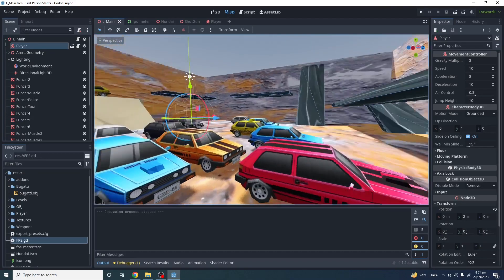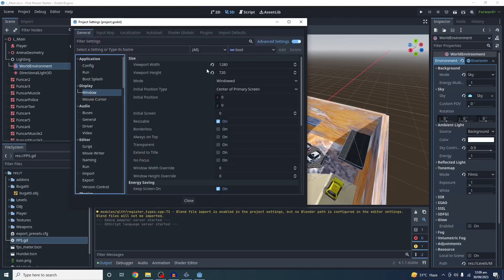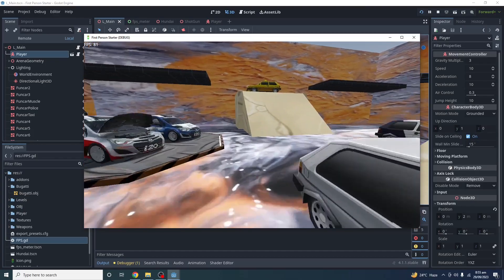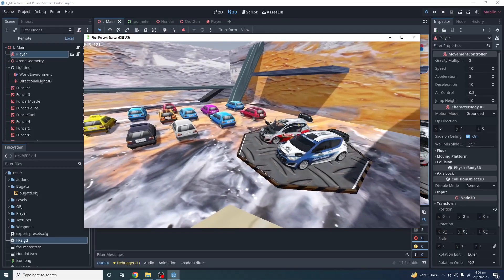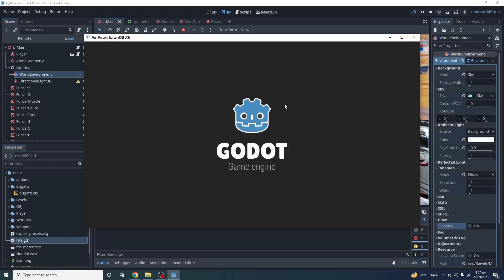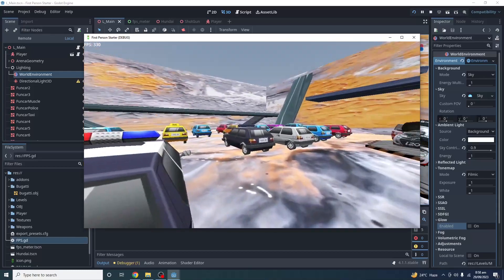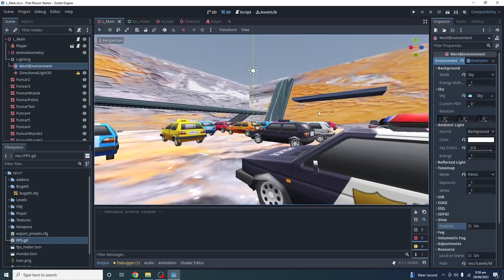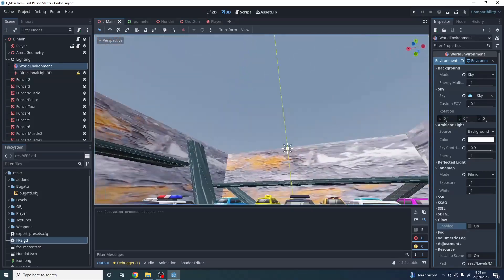Godot 4 Graphics Performance Test. Godot 4.1 vulkan vs opengl renderers.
I love when people criticize my work and I also like those people who analyze if I am doing anything wrong.

Godot 4.1Vulkan vs OpenGL renderers. There are three graphics renderers in Godot, first one is Forward+, second one is Mobile, and third one is GL Compatibility. First two are based on Vulkan API and third is based on OpenGL. So, Godot 4.1 or Godot 4 Forward+ has most advanced graphics features and good performance when it comes to high end PC and at the same time GL Compatibility is designed for low end devices to work on hardware which supports OpenGL 3.2 or 3.3.

Note for dummies: Godot Minimum Vulkan supported version is 1.0. Nvidia Kepler and AMD Radeon GCN 1.0 architecture based graphics hardware Can run Godot using Forward +. And OpenGL 3.2 or 3.3, Nvidia 8800GT ( I have tested Goodt 4.0 Stable in May 2023) or up can run compatibility renderer. And AMD Radeon HD 4000 Series or up.

My System Specs:
8GB RAM
Nvidia Quadro K620  (Latest Drivers Vulkan 1.3)

godot
godot 4
vulkan vs opengl
godot engine
godot 3d
opengl
opengl vs vulkan
vulkan
godot 4 3d
godot fps
godot graphics
godot vulkan
godot mobile
godot performance
bibi babydoll automotivo english lyrics
blender 4.1
godot 3 vs 4
godot 4 for beginners
godot 4 fps
godot 4 graphics
godot 4 lighting
godot 4 viewport
godot 4.0
godot 4.1
godot engine 4
godot lighting
godot physics
godot shader
godot vs unity performance
godot vs unity vs unreal
open gl
opengl game
opengl tutorial
stride engine
vulkan api